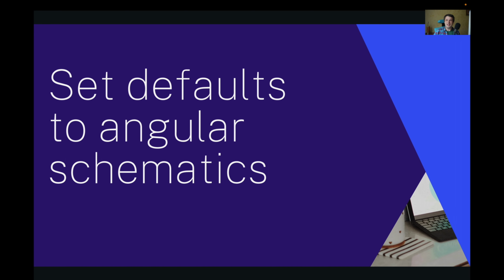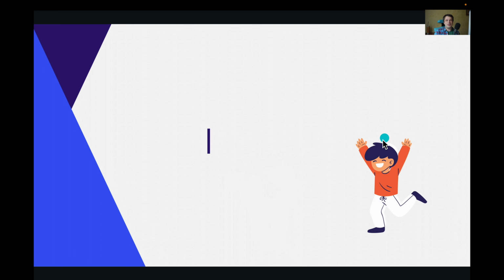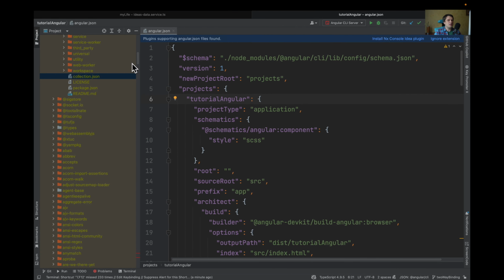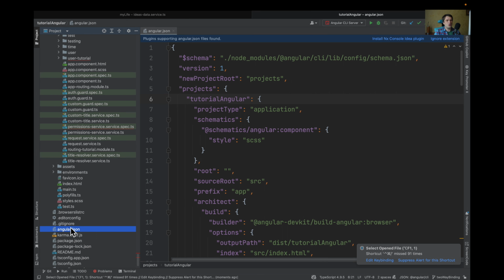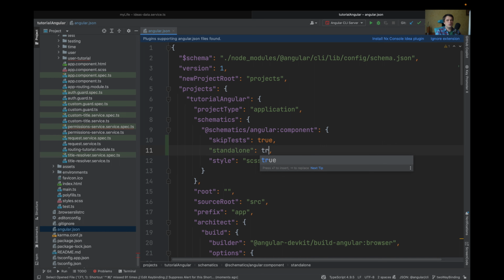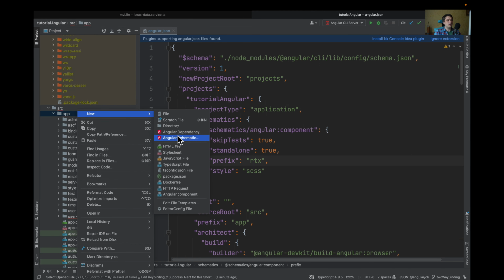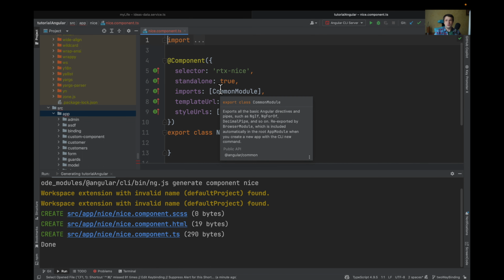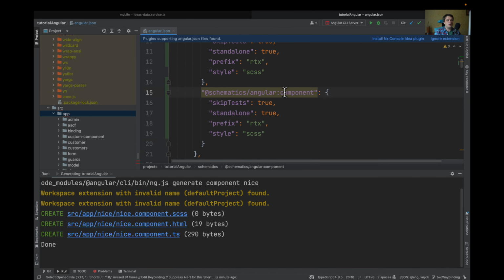Angular - How to set defaults to angular schematics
Angular tutorial.  Tutorial how to set defaults to angular schematics

0:00 Use case
1:45 Trying to learn piano